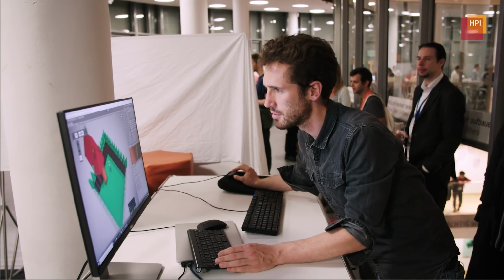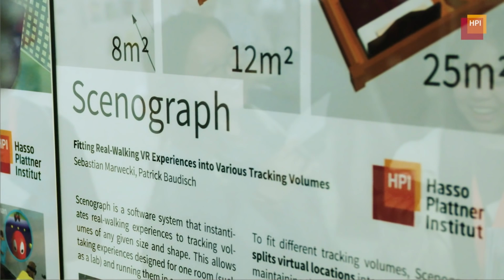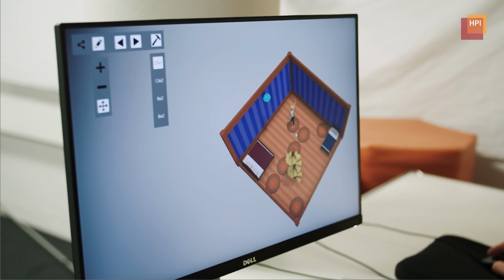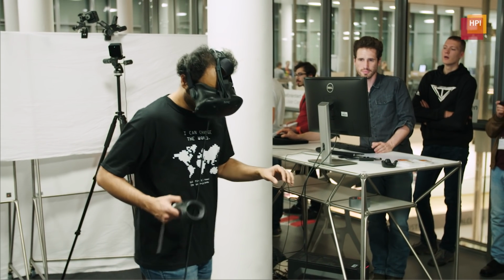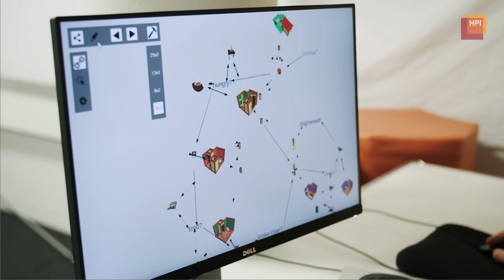UIST 2018 Opening Reception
Some impressions of the opening reception for the User Interface Software and Technology Symposium at Hasso Plattner Institute in Potsdam.